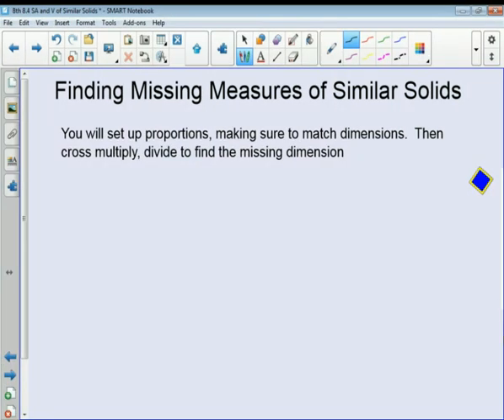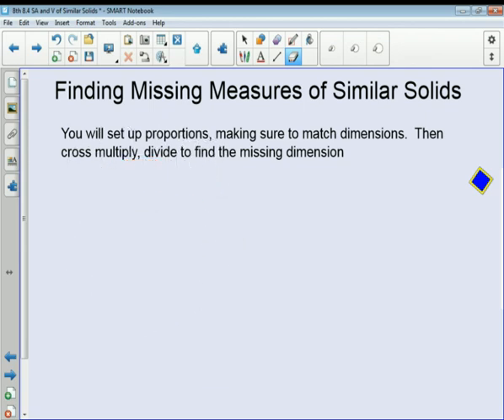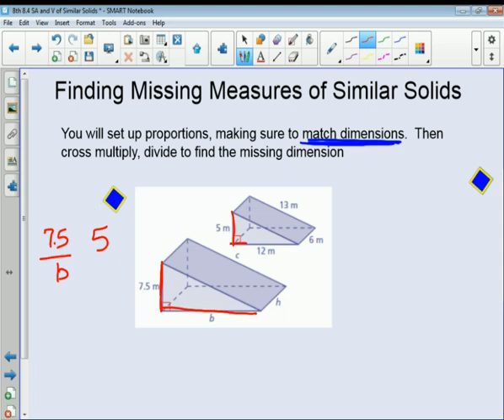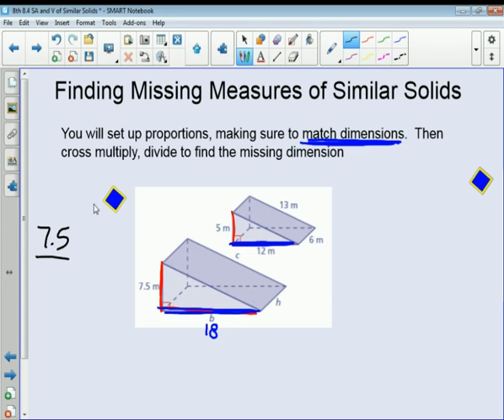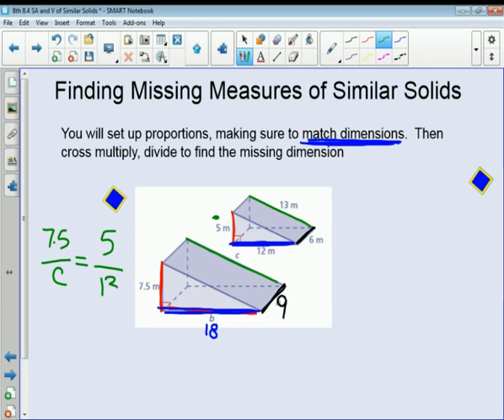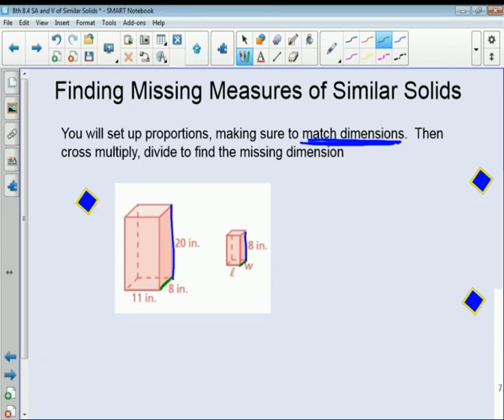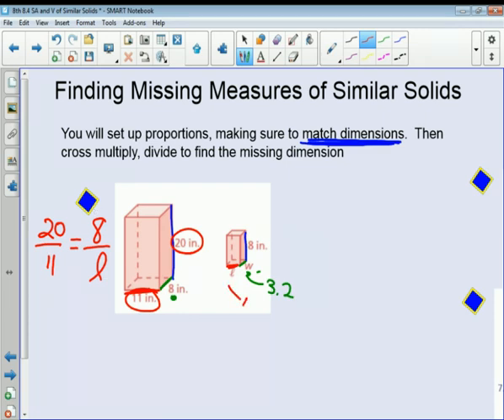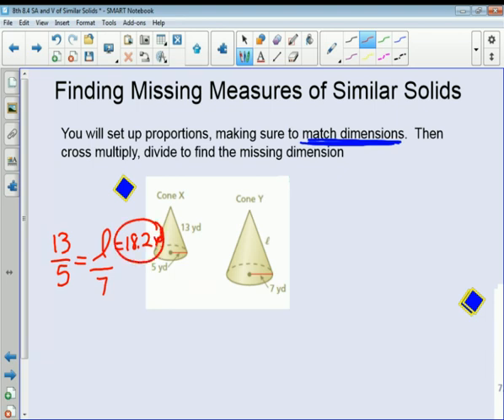8th 8.4 Finding a Missing Dimension of a Solid